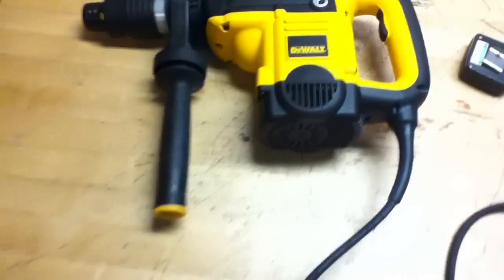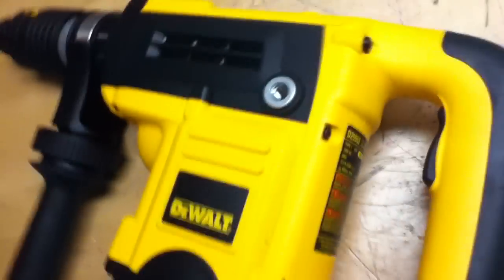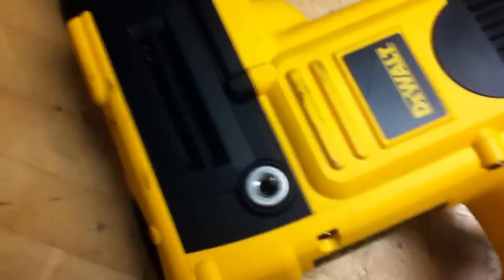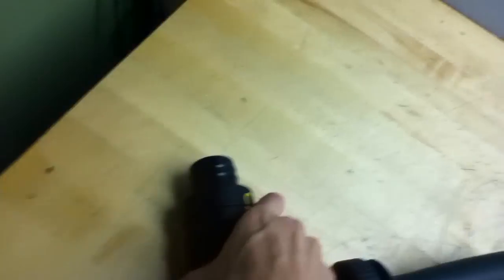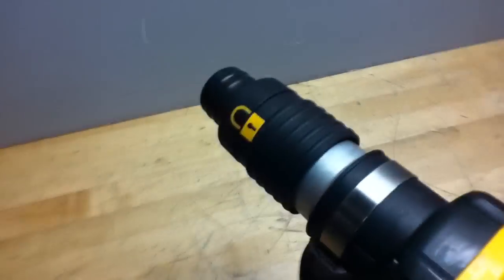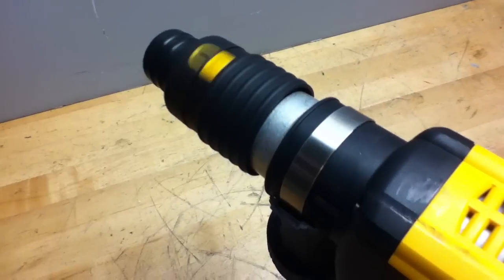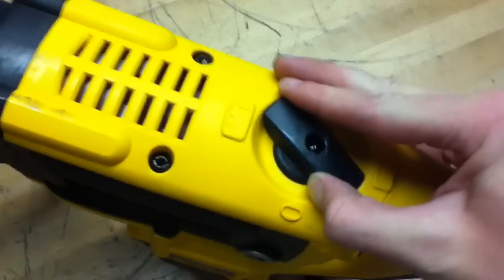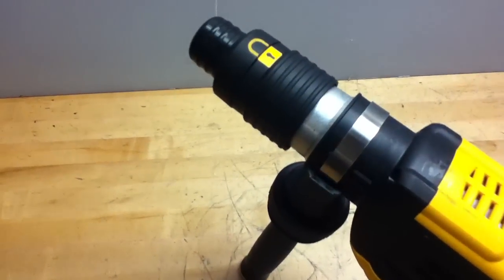DEWALT ROTARY HAMMER DEMO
Stu